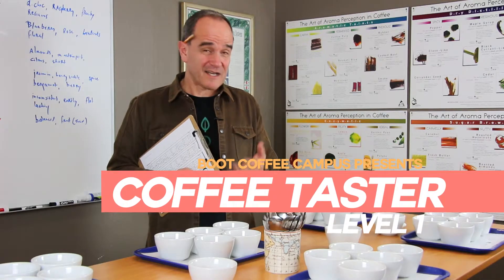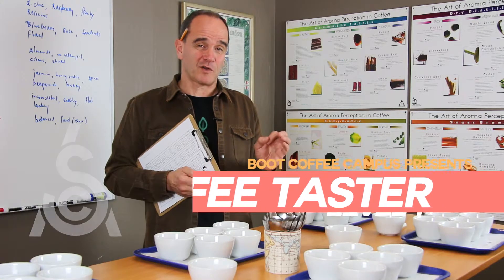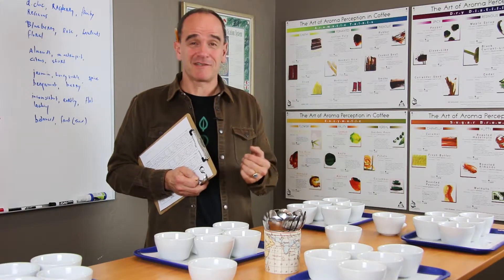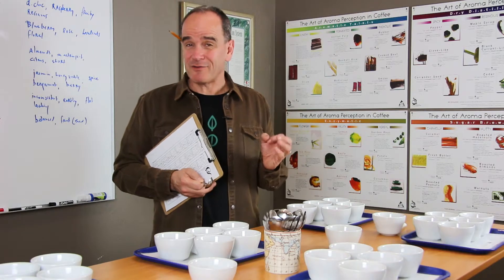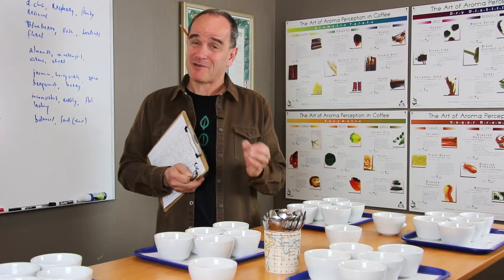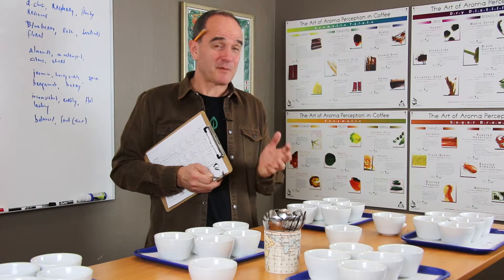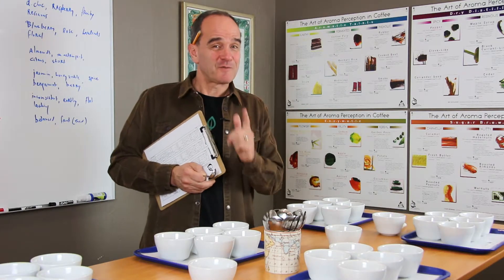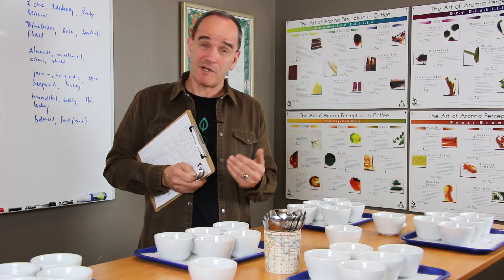SCAA Pathways Education - Coffee Taster Level One Course - Willem Boot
From acids to extraction, the SCAA flavor wheel to triangulations, Coffee Taster Pathway Level 1 presents the tools required to dissect coffees for flavor and evaluate them in a nuanced, careful manner, ensuring the best product makes its way to the consumer. Building a vocabulary of taste descriptors and adhering to cupping protocols, students will quickly build world-class sensory skills alongside knowledgeable certified instructors. Coffee Tasters who currently have or are pursuing a Q-Grader certification may be eligible to receive credit for a portion of the Level 1 curriculum.

Level 1 graduates will be prepared to contribute to quality control departments and programs, working alongside roasters and green coffee buyers to evaluate and critique performance.

Upon completing the SCAA Coffee Taster Pathway students are prepared for a career in sensory analysis and to work in coffee quality control to support purchasing decisions and product development.

Key Learnings in Coffee Taster Pathway Level 1 (4 Days)
• Introduction to coffee sensory analysis
• Cupping protocols
• Calibration with other cuppers
• Cupping for defects
• Comparative cupping
• Triangulation cupping exercises

Graduates of Coffee Taster Pathway Level 1 will receive credits for the following SCAA Courses:
EXM-CTP1 – Coffee Taster Level 1 Practical Exam
GE151 – Green Coffee Grading
GE153 – Le Nez du Café Aroma of Coffee
GE154 – Sensory Skills Test Prep.
GE200 – Intro to Sensory Analysis
GE201 – SCAA Cupping Form & Peer Calibration
GE202 – Comparative Cupping World Regions
GE203 – Comparative Cupping: Africa
GE204 – Defect Cupping
GE205 – Comparative Cupping: Central and S. America
GE255 – Organic Acids in Coffee
GE303 – Triangulation Cupping